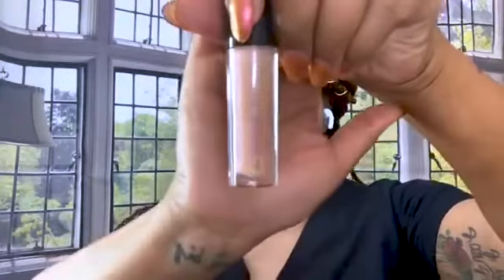No makeup needed to be out the door and cute with Tori Belle Magnetic Lashes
Hello hello hello!! Here I’ll show you how to apply our magneticlashes even though you don’t wear makeup. Trust me, it’s the eyes that get the most attention these days with masks anyway.

Tori Belle products used
Lashes applied - Ladies Night 10 - 1 mm magnets
Liner - Made in USA black
Lips - Ignite lip plumper
Base - P3 Pore Perfecting Primer
Mascara - Siren 4D 1 step fiber mascara

To order Click Buy Lashes

Before Covid I was a certified lash technician and thriving travel agency owner!
I am now a Senior Influencer with ToriBelleCosmetics and fell in love with their magneticlashes when the lockdown happened and I had to stop doing lashextensions.
Travel is starting to slowly pick up but I’m converted to Magnetic Lashes and have converted soooo many clients.

Raw and uncut on Facebook.

Not as active on Instagram but you can find me